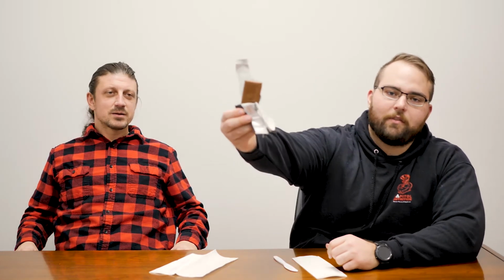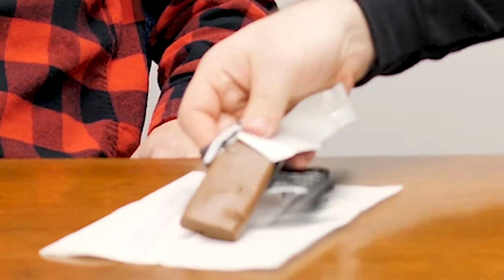The Dream Fuel Bar | Delicious Grass Fed Protein Bar 🐄 🐮 🐄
Buy The Dream Fuel Bar

The Dream Fuel is an all new functional food brand with their first and flagship product being the Dream Fuel Bar. The Dream Fuel Bar features 13 grams of protein sourced from Collagen and Whey Protein from Grass-Fed Cows. The Bars have zero sugar, very low sugar alcohol, 10 grams of fiber, and only 6 grams net carbs. If you're a fan of NXT Bars or 5% Nutrition's KTCO Bars you're going to love The Dream Fuel Bar!